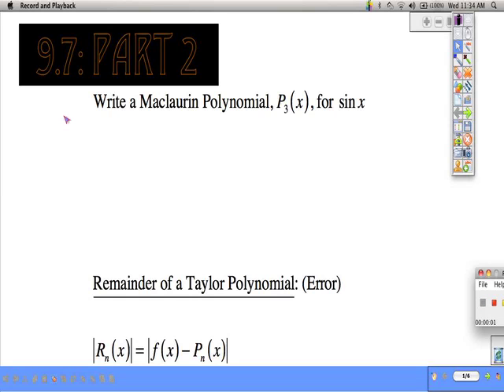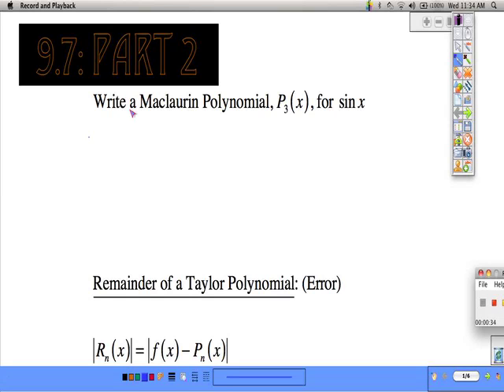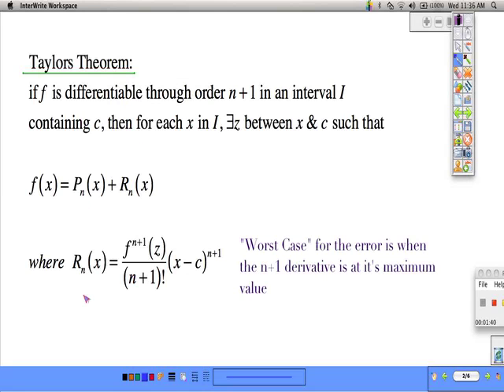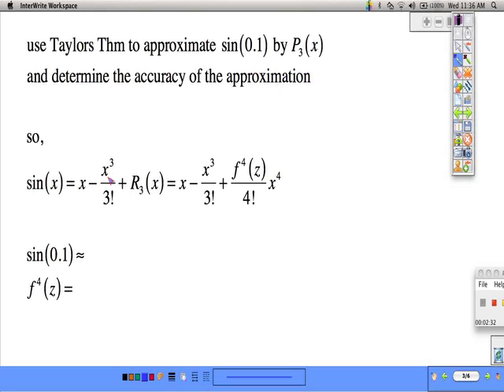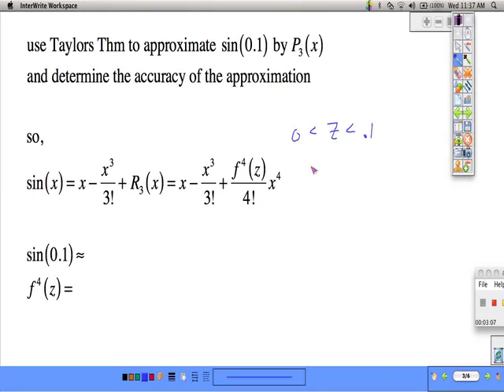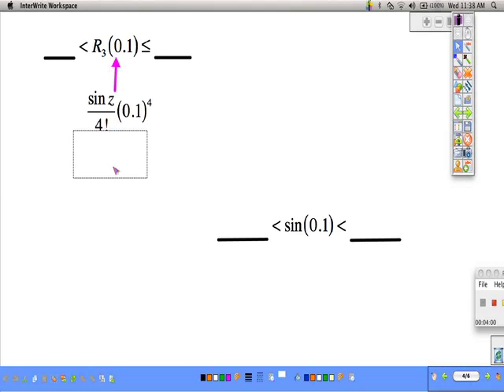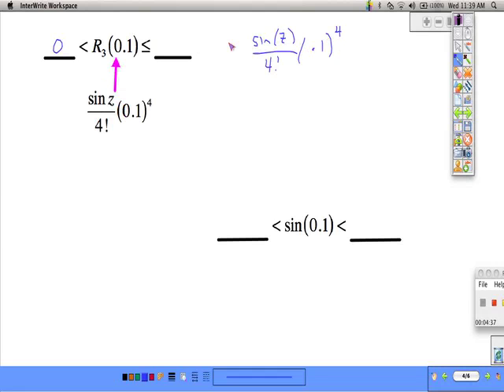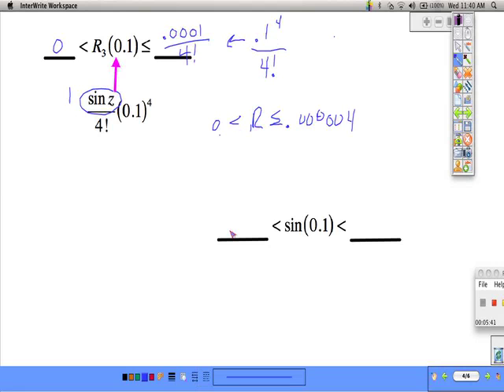Remainders of a Taylor Polynomial